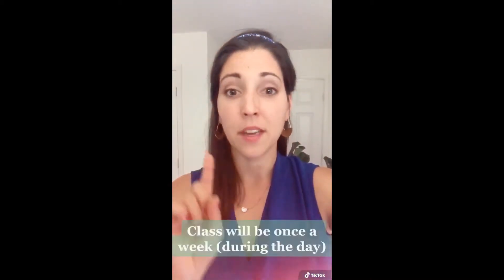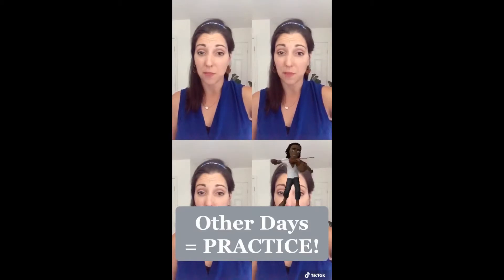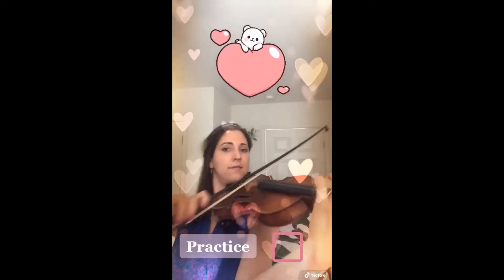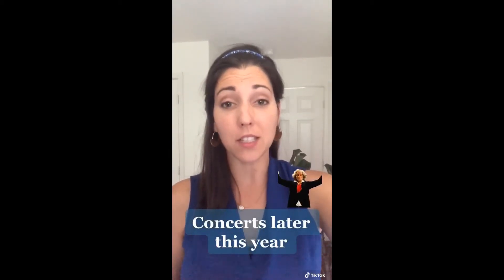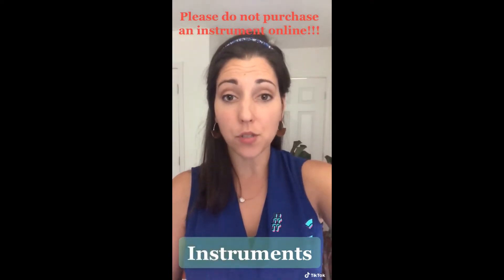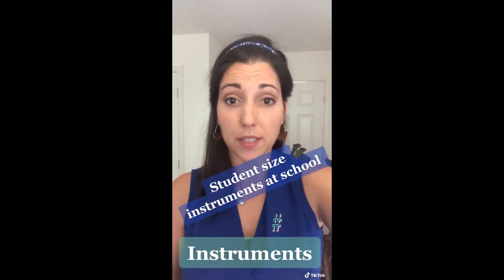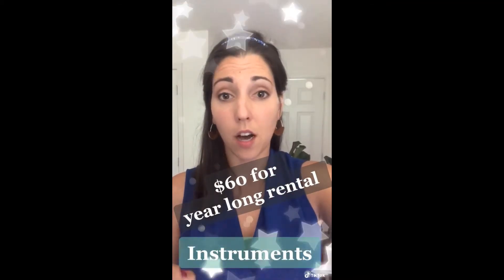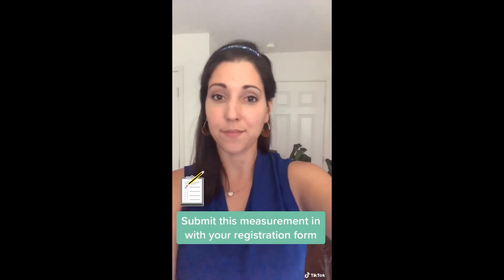Strings Invitation (Part 2)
Here is information about what our class will look like!